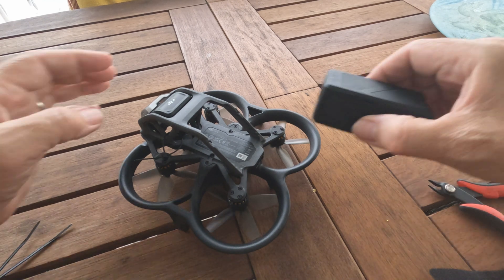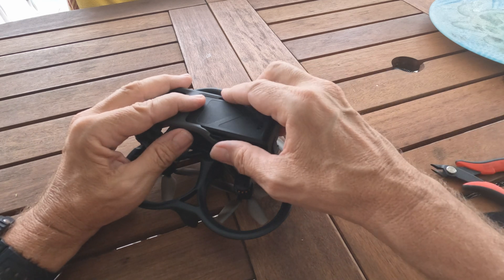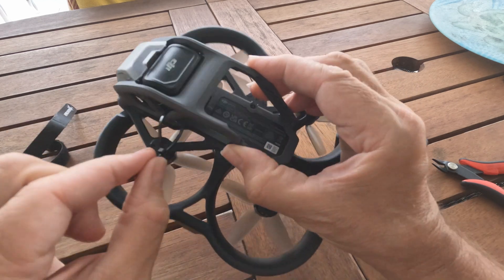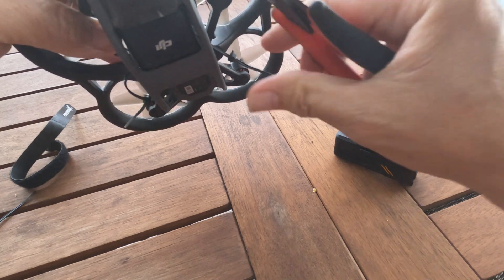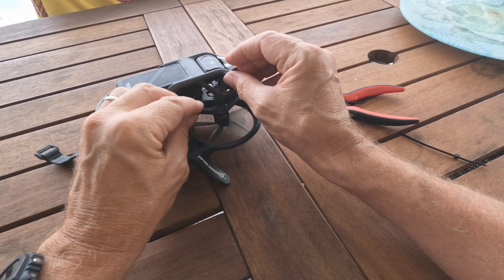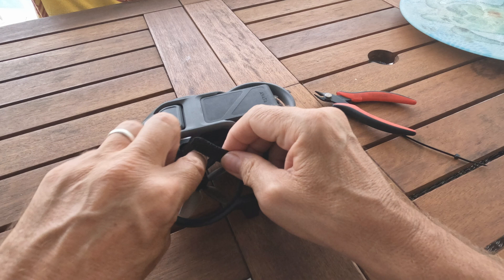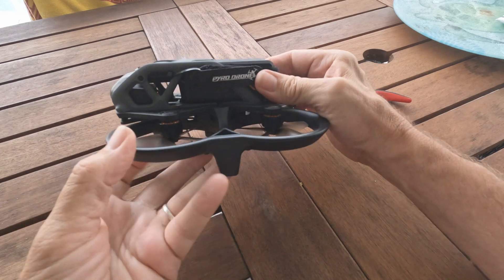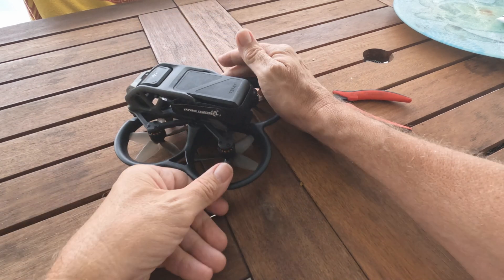DJI Avata Battery Eject on Crash : SOLVED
Lots of folks having issues with their DJI Avata battery ejecting during a crash, rendering the beeper and turtle mode inoperative and dramatically increasing your chances of losing your precious drone. Well I've found a super simple solution... check it out

My Typical Gear

GoPro Bones

...and Camera Butter Lipo straps. Their straps are absolutely the best.

DJI Inspire 2, Mavic 3 and Air2s